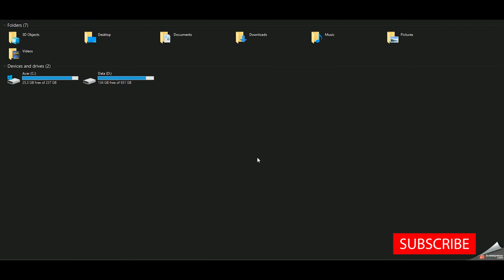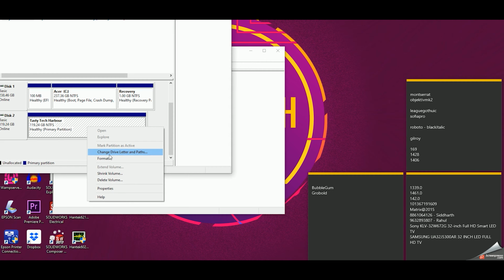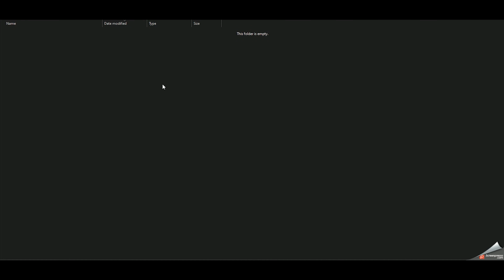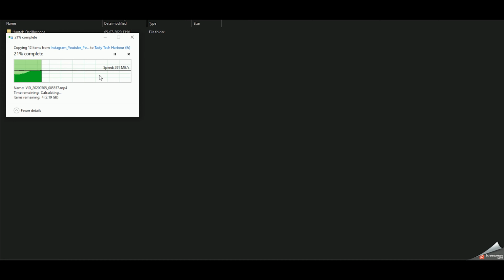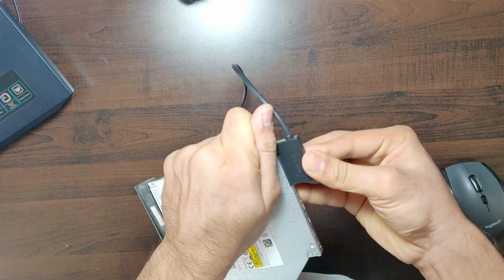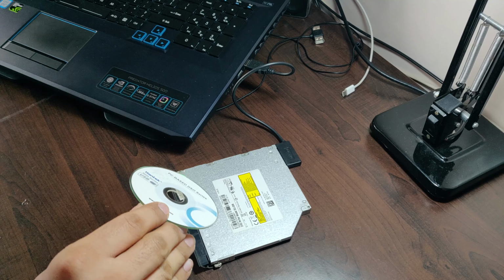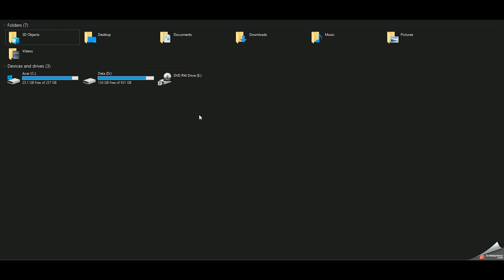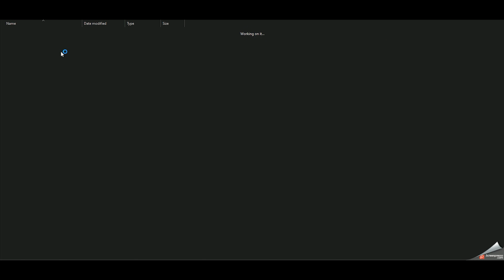Convert Internal Hard Disk or DVD drive Into External or Portable Hard Drive or DVD drive | 2021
Hi friends, In this video I will be showing, how I converted SSD and DVD drive from scrap laptop to a external SSD Drive and DVD Drive explained in English.

Link to SSD Enclosure

Link to the Slim SATA cable for DVD drive

Gears used , Product links below,

DJI Osmo Mobile 3 Combo Grey Handheld Smartphone Gimbal

DJI Osmo Mobile 3 Grey Handheld Smartphone Gimbal

XORDUX® Tripod Mount Adapter Clip Attachment | Tripod Mobile Holder |Tripod Phone Mount | Smartphone Clip Clipper 360 Degree for Taking Magic Video Shots & Pictures.